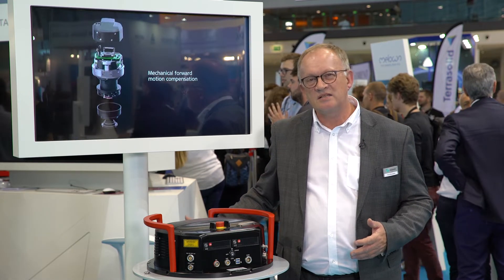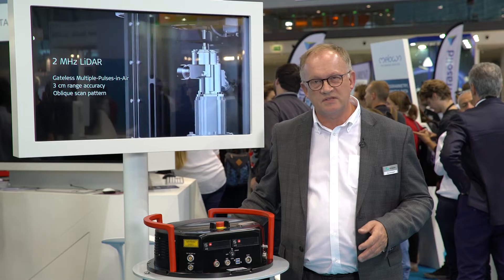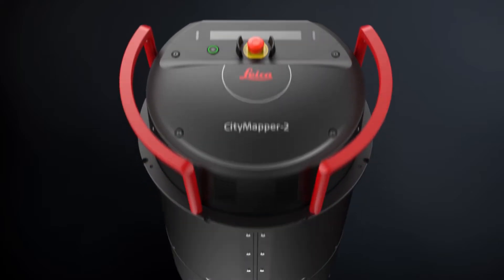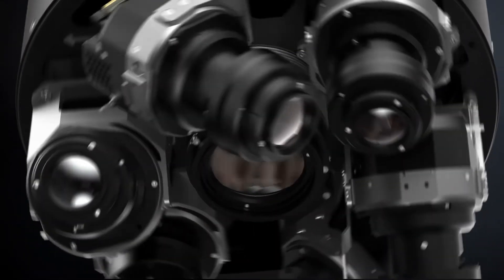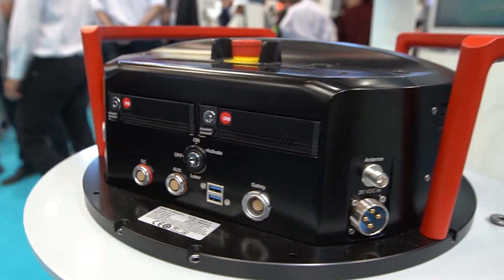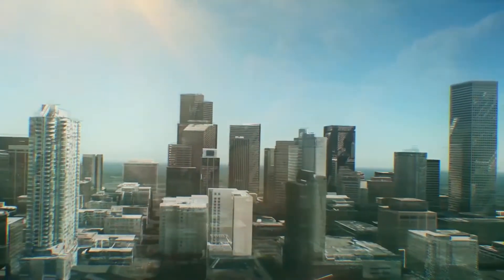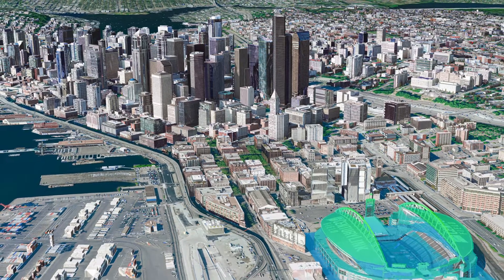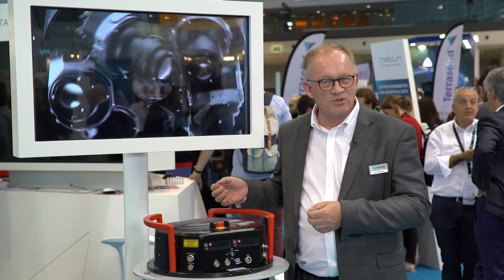Efficiency improvement to airborne urban mapping solution: Leica CityMapper-2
Leica CityMapper-2 hybrid airborne sensor increases productivity and data quality for creation of digital twins of cities and metropolitan areas.